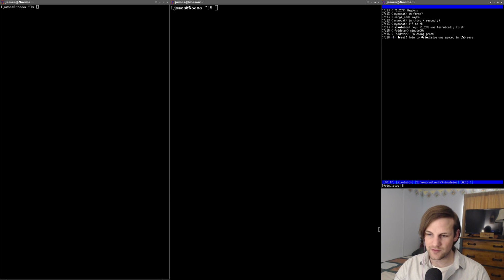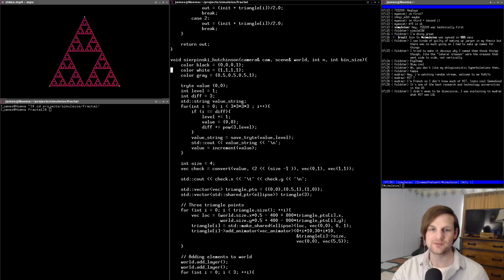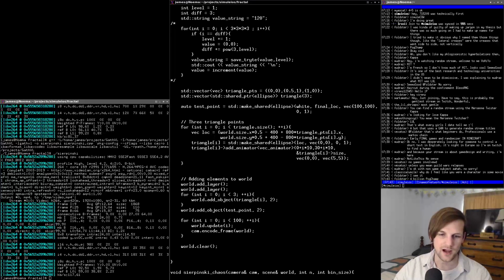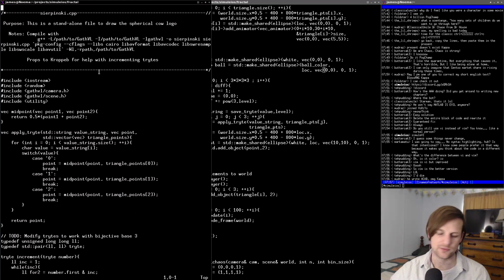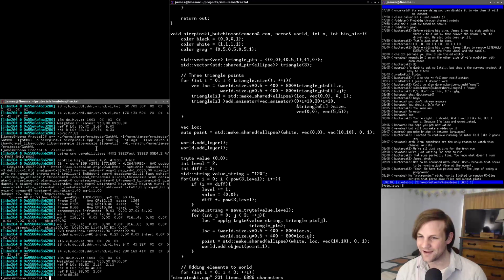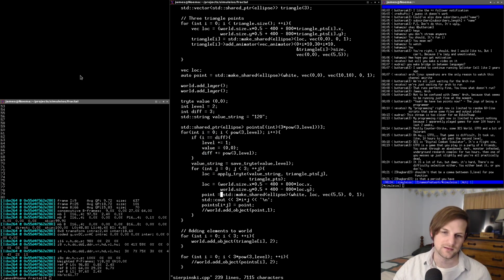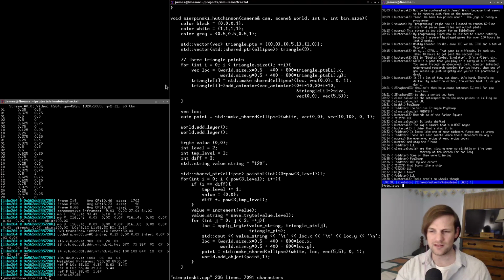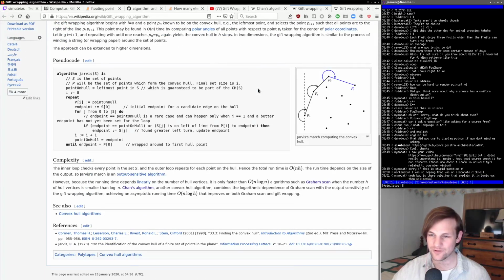Chaos games and fractals Day 3